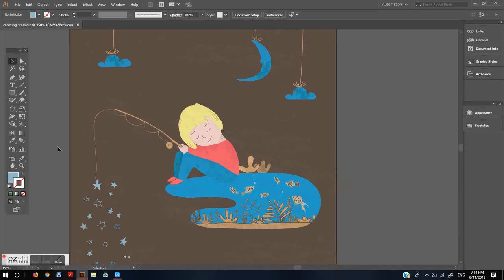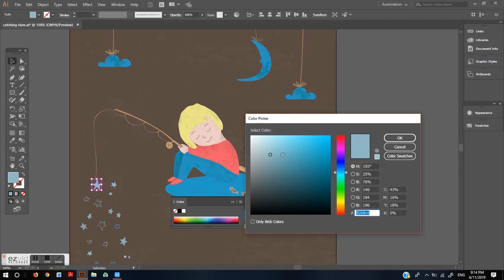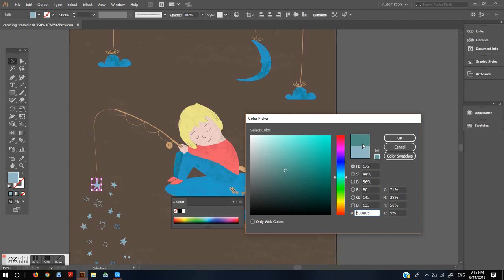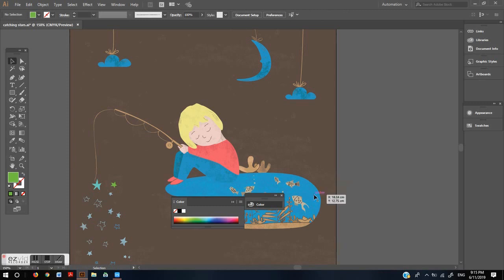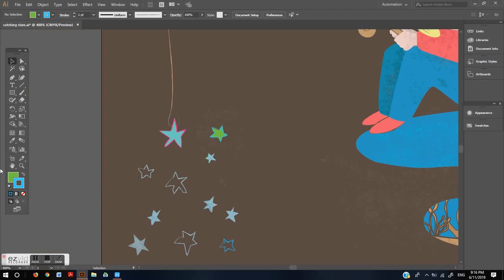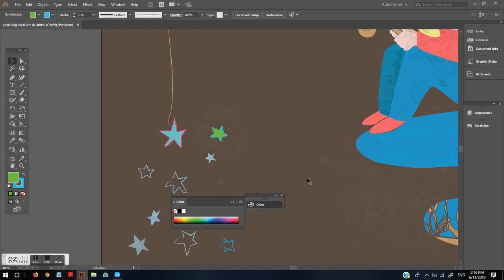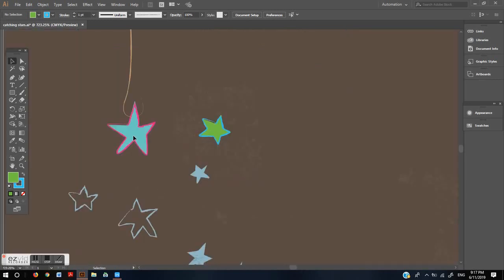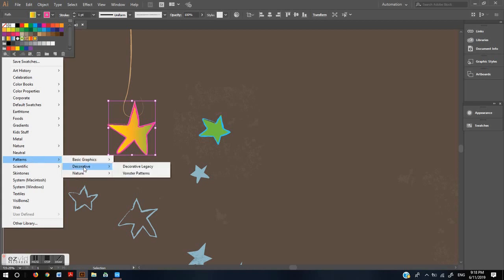Changing Fill & Stroke Color - Adobe Illustrator Tutorial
Every object in Illustrator has a fill and a stroke.